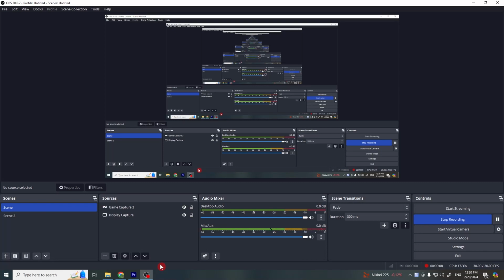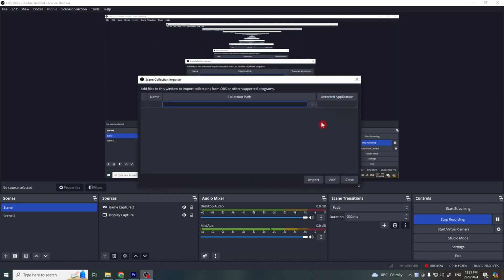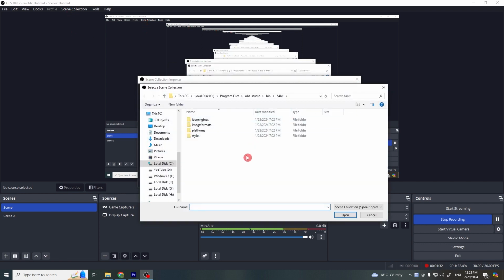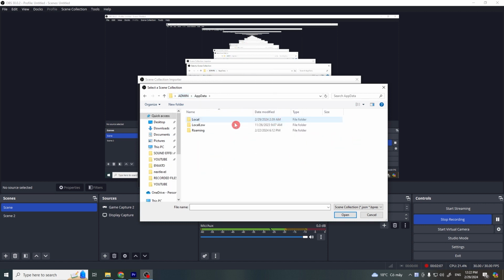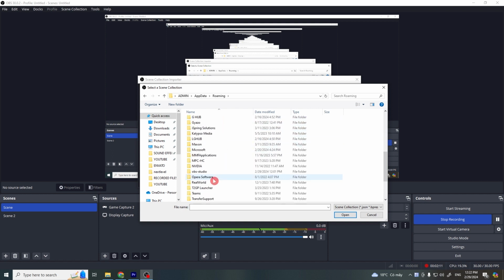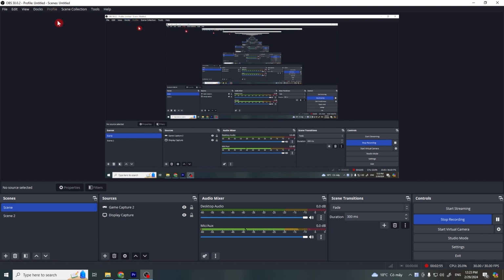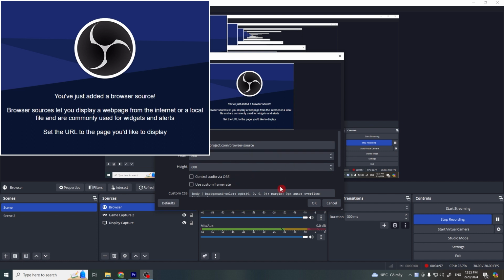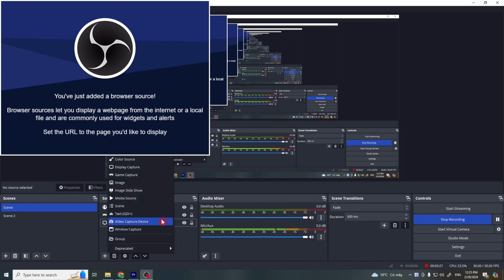How to Fix Missing Sources/Scenes in OBS Studio 2024 - Ultimate Guide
Encountering 'Missing Sources/Scenes' in OBS Studio can be a daunting issue for streamers and content creators. In this video, we delve into practical solutions to overcome this problem, ensuring your streaming setup is flawless. From checking your OBS profiles and scene collections, resolving corrupted scene files, to troubleshooting visibility and compatibility issues, we cover it all. Whether you're a beginner or an experienced user, this guide provides step-by-step instructions to restore your missing elements and enhance your OBS Studio experience. Don't let technical glitches hold you back - watch now and take your streaming to the next level!"